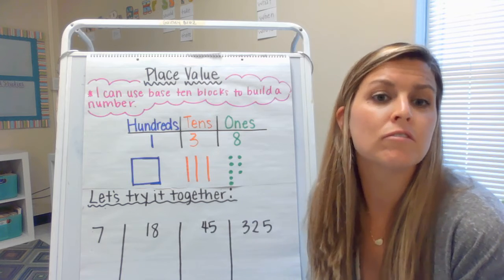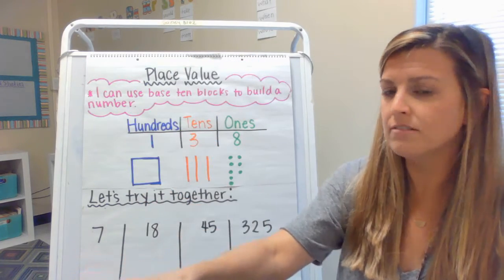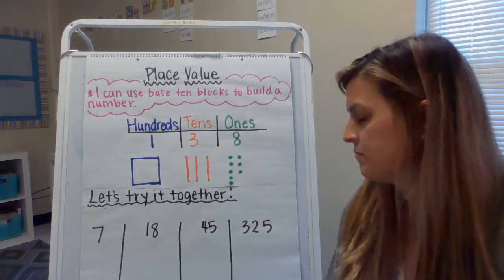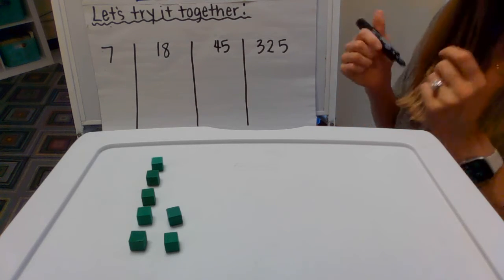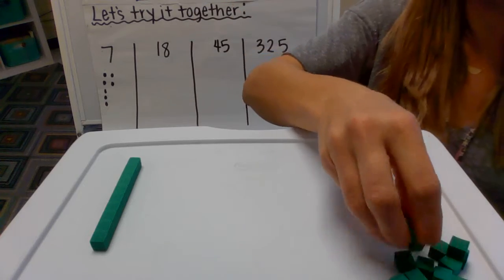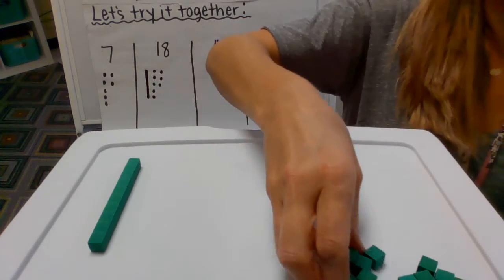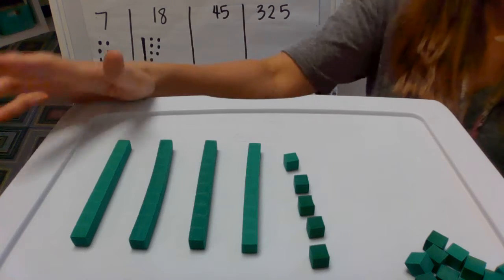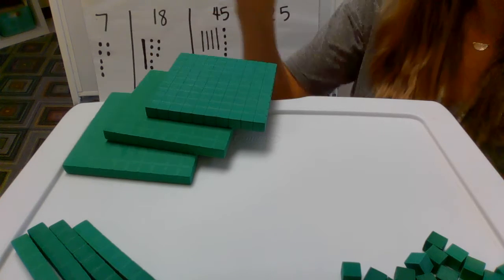Math Mini Lesson Friday